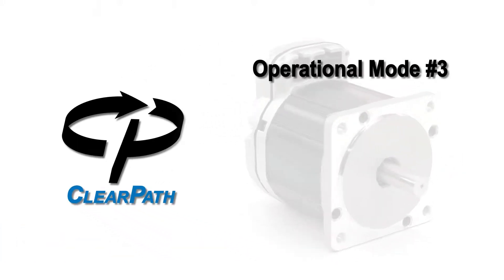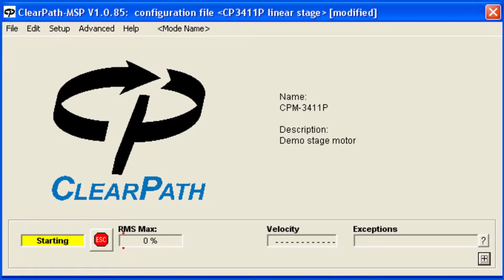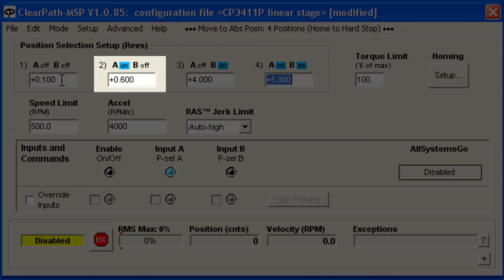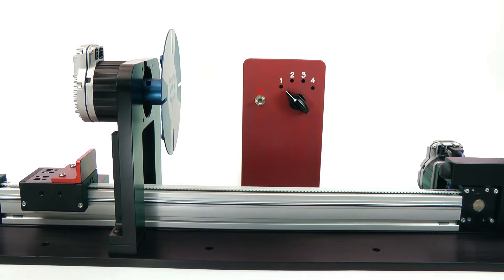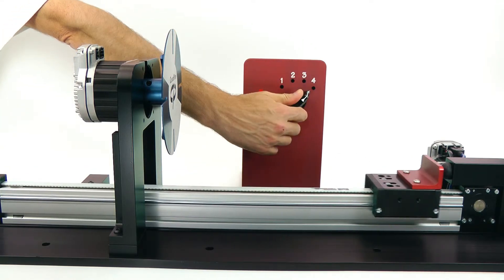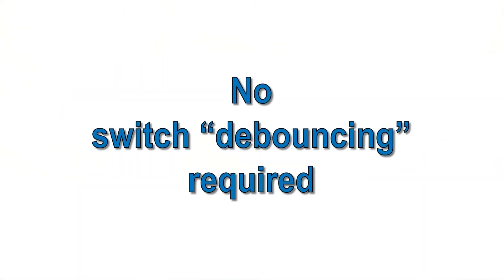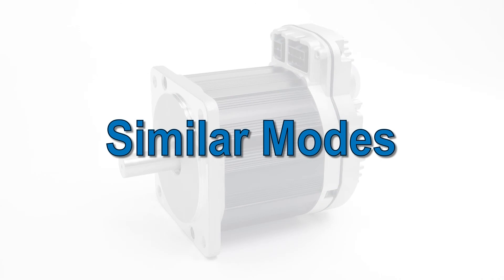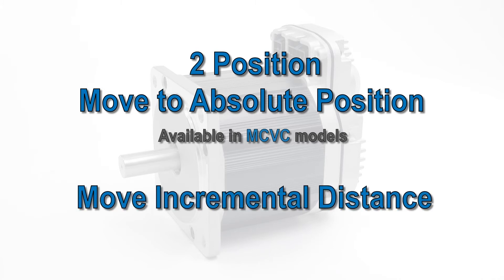Teknic ClearPath Integrated Brushless Motor: Move to 4 Absolute Positions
Teknic's new line of integrated servos, called ClearPath, combine a brushless servo motor, a high-resolution encoder, an AC vector servo drive and a controller all into one compact package. Now
standard with a sophisticated auto-tuning algorithm, ClearPath servos are easy-to-use and are controlled with simple I/O.

These integrated motors have several unique, dedicated modes further simplifying setup and integration -- one mode is called "Move to Absolute Position (4 positions)". Using any TTL-level I/O from your PLC or controller (or even a switch), simply trigger ClearPath to move to one of four preset positions. It's perfect for replacing air cylinders where more power and finesse is needed, and also if you want to position at more than just two positions.

ClearPath integrated motors require no maintenance, save valuable machine space, eliminate failure-prone motor and encoder cables, and come with an industry-leading 3-year warranty. Single-piece prices start at $254 for an integrated NEMA 23 servo motor (1/3 hp peak power) with significant volume discounts, all shown